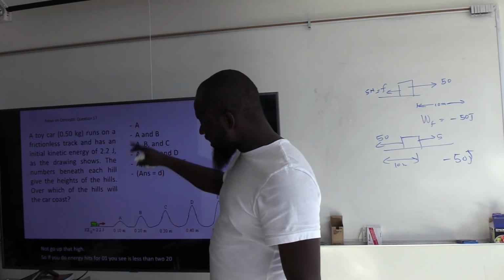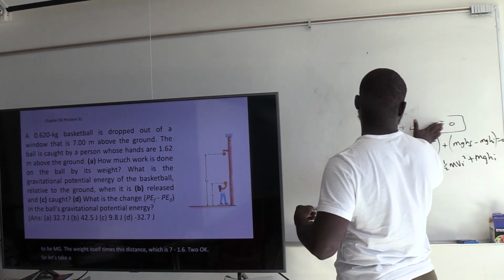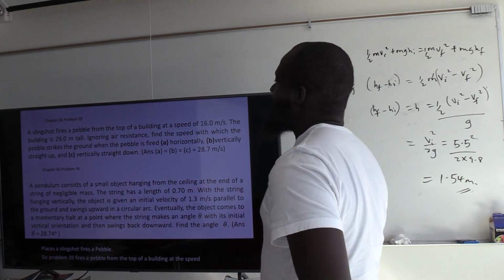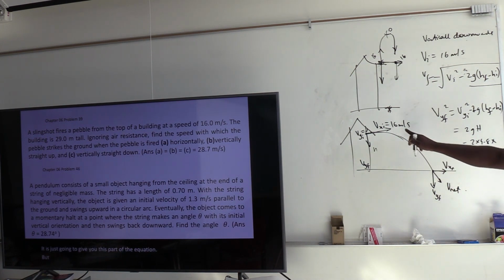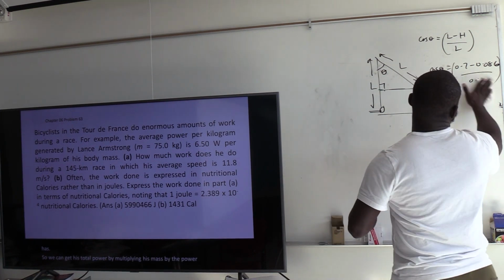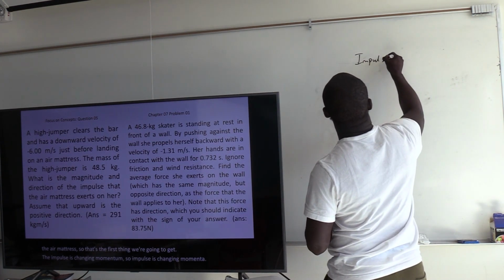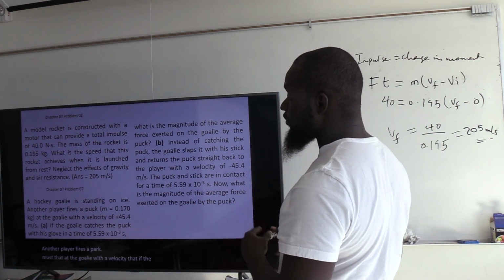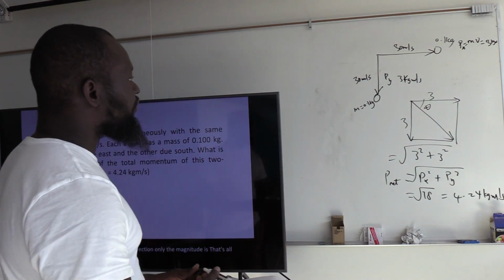USU PHYS 2110 Homework 6 Solutions by Mubarak Ukashat